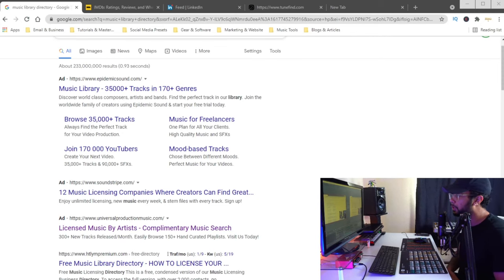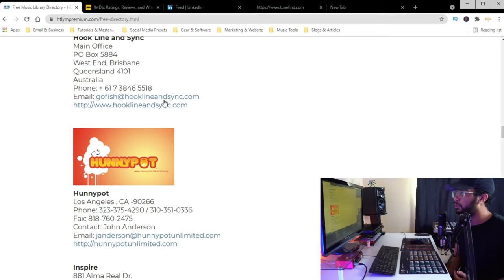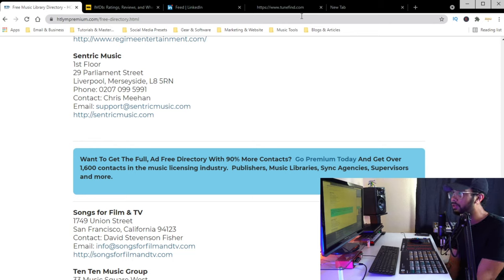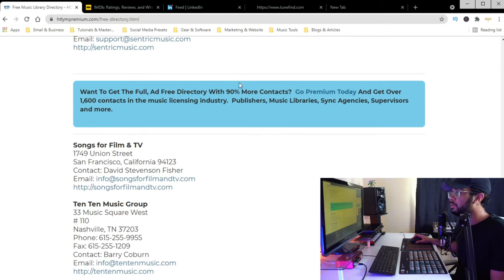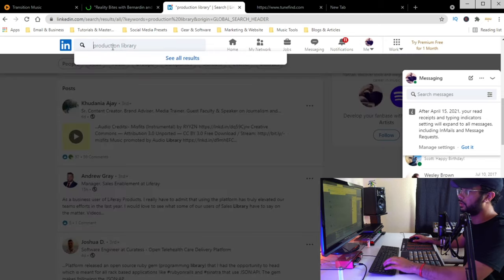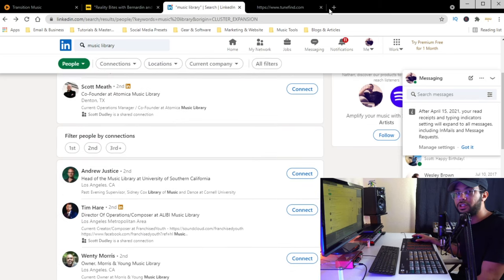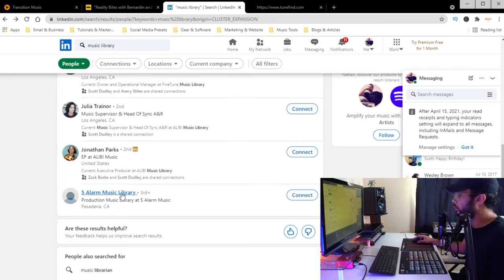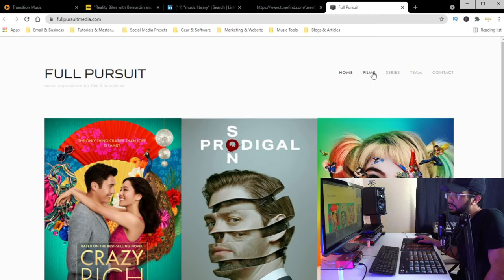HOW TO FIND MUSIC LIBRARIES FOR SYNC LICENSING PLACEMENTS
Looking to break into Sync Licensing? Reserve your spot in our FREE Sync Licensing Masterclass

An easy way to get your music placed for tv & film sync licensing placements is going through a music library. In this video, I break down some easy ways how to find music libraries for sync licensing placements.

Time Codes:
00:00 - Intro (Quick breakdown)
00:40 - Music Library Directories
01:28 - Free Music Library Directory (Discord Group)
03:35 - Finding Music libraries on Linked In
02:40 - Recommendation when reaching out to music libraries
05:10 - Tunefind